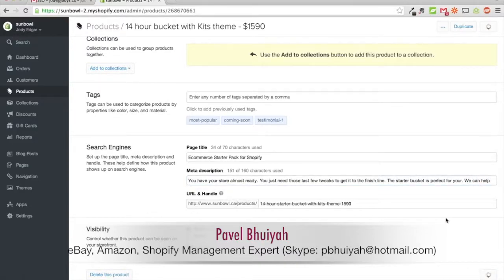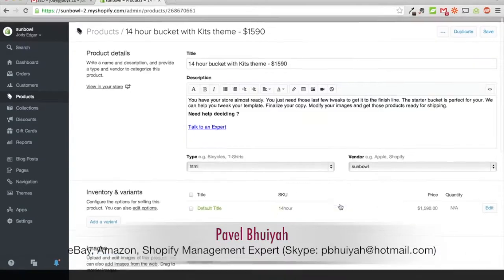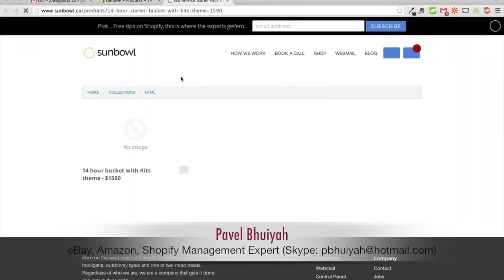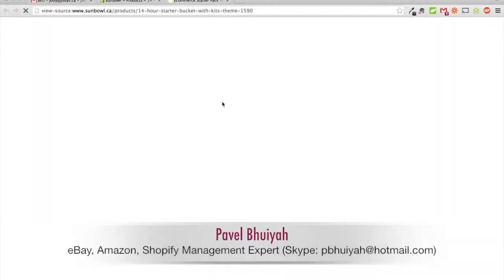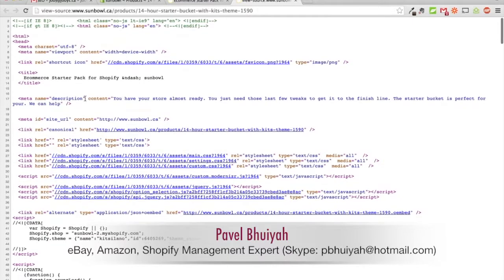Step by Step Guide for Shopify SEO | Pavel Bhuiyah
Shopify SEO: The Fundamentals You Need to Know

Imagine trying to find a website you’d never visited before and didn’t know the name of—without using a search engine. You’d never be able to do it.

Many studies suggest that search engines are responsible for 50% of website traffic. In other words, if 24 people visited your Shopify store, roughly 12 of them would come from Google, Yahoo, or Bing.

To attract as many visitors to your Shopify store as possible, knowing the fundamentals of Shopify SEO is key. In this post, I’ll share six key steps to optimising your Shopify store for SEO.

How many tabs do you have open right now? Just this one? Three to five? Ten-plus?

It would be difficult to keep all of those tabs straight if they didn’t each have titles, like “Inbox” or “Boots, Women’s Shoes: Target.”

These titles also show up in search engine results: search engine results:

Because potential customers will use the page title to decide whether or not your store is relevant to their search, choosing an accurate, concise, and relevant one is crucial.

The title tag is doubly important because search engines use it to understand what your page is about.

Using Shopify, you can set title tags for each one of your pages, products, collections, and blog posts.

With that in mind, here’s how to create a good one.

Keep it short: 50-70 characters is the optimal length, since most search engines won’t display anything longer.

Add your store name: Having the store name in your title tag gives you credibility with search engine users and helps tie your product to your brand. Include it at the end of your page title after a separation symbol, such as a dash ( – ) or vertical line ( | ).

Incorporate your keywords: Make sure your target keywords are somewhere in your title tag, preferably close to the beginning.

(Note: Your keywords will vary depending on each piece of content. For example, your keyword might be “small batch denim” for your homepage and “women’s worn high rise jeans” for a specific product.)

Improving your meta descriptions

Of course, the title tag isn’t the only content that shows up on search engine results pages (SERPs). You’ve probably noticed the caption underneath each title tag.

Search engines don’t factor this section—also known as the meta description—into their rankings. In other words, you could write “blah blah blah blah,” and Google wouldn’t penalize you.

But guess who would? That’s right, your potential customers. They read the meta description when choosing which link to click on. If yours is compelling, they’re likelier to visit your store.

And because search engines do use site popularity in their rankings, the meta description has an indirect impact on your SEO.

Pull people in with concrete, actionable language—and because search engines will bold your keywords if they show up in your meta description, make sure to include them. However, it shouldn’t simply restate your title tag. Finally, keep it accurate and under 155 characters.

The meta description can be edited in the Settings section of the Shopify admin portal.

Including page headings

In HTML, the page heading is the H1 heading. This tells search engines what the page is about.

Wait a second, you’re thinking, I thought that’s what the title tag was for.

Yes, the title tag also labels the page—but the H1 header only shows up on the actual webpage. It’s usually the largest element on the page.

Shopify recommends including your main keywords in the names of your store’s products, collections, pages, and blog posts.

Writing specific alt text and file names

An image’s alt text (or, the short description that describes the visual) always matters when it comes to SEO. Search engines can’t read pictures the same way they can read text, so you need to use this attribute to tell Google, Yahoo, etc. about their subject matter.

Installing Google Webmaster Tools:

and make an account. Then, type your Shopify URL and click “Add a Site.”

Once you’ve done so, go back to Google Webmaster and select “Verify.”

Now, you can see if there are any missing pages or broken links on your site by choosing “Crawl” and “Crawl errors.” You can fix these with 301 redirects (in other words, telling Google to show visitors a working page instead of the broken one.) Check out Shopify’s guide for creating 301 redirects if you’re unsure how the process works.

Optimizing your Shopify store for SEO takes a lot of effort. But making it much easier for consumers to find your products will improve your traffic—and ultimately, your revenue!